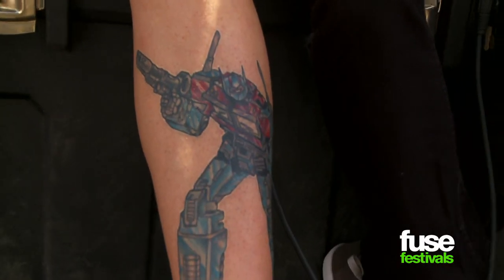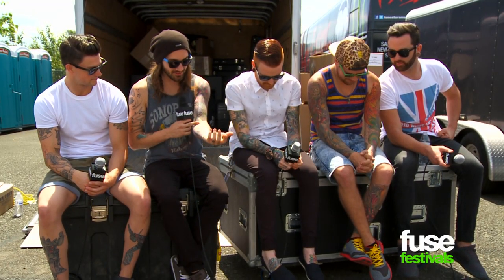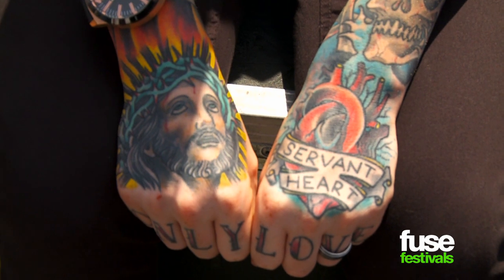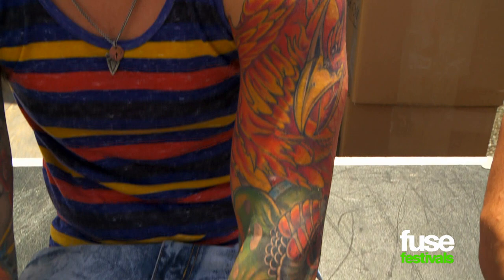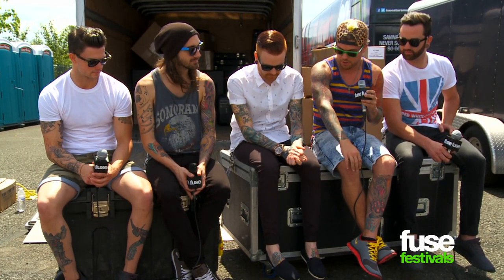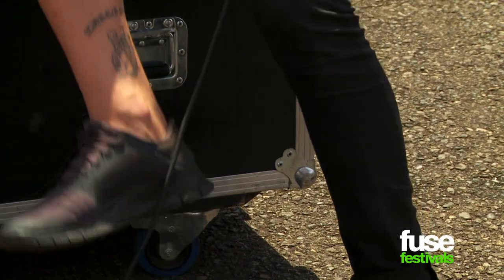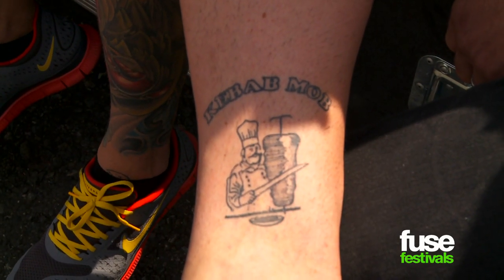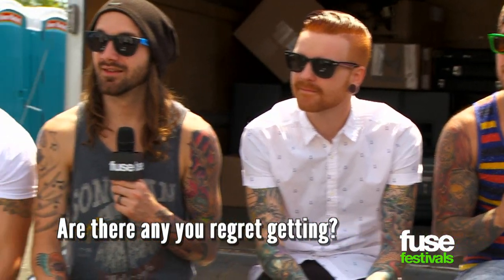Memphis May Fire Tattoo Stories - Warped Tour 2013 | Fuse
Memphis May Fire take you on a guided tour of their tattoos, revealing the hidden meanings behind the ink.

Musicians run down a few of their many tattoos and why they're memorable.